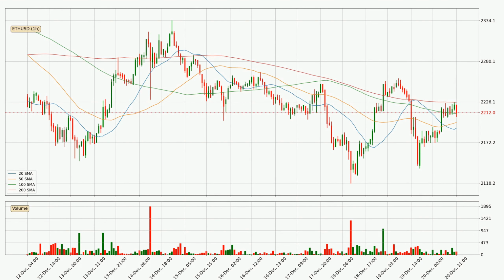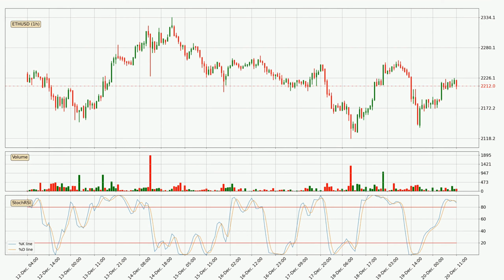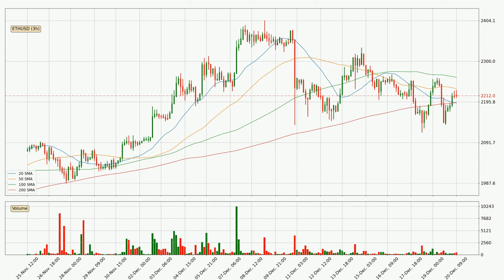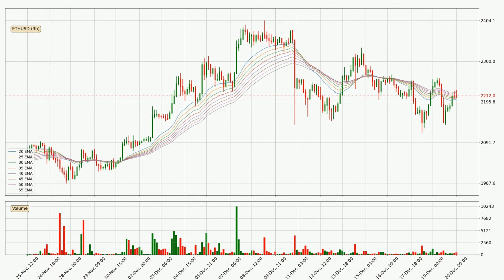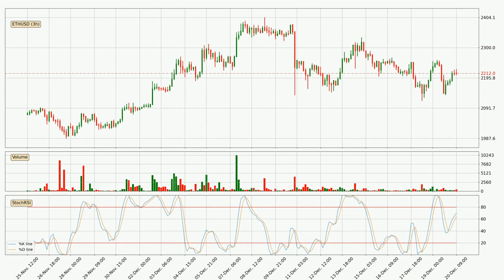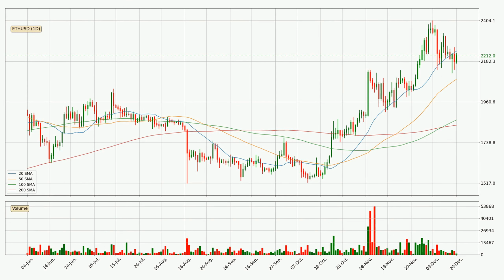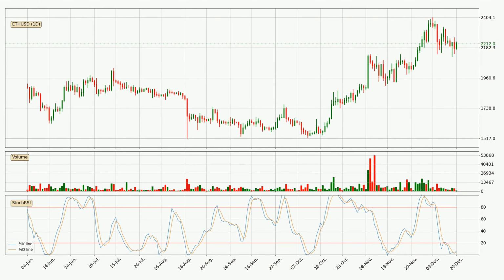Daily Update Ethereum | What The Technical Analysis Predicts? | FAST&CLEAR | 20.Dec.2023